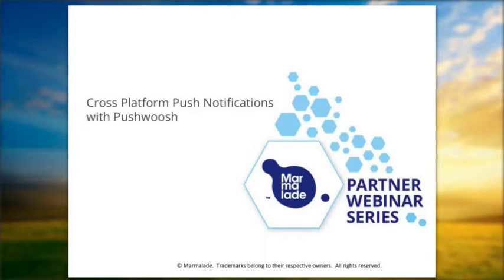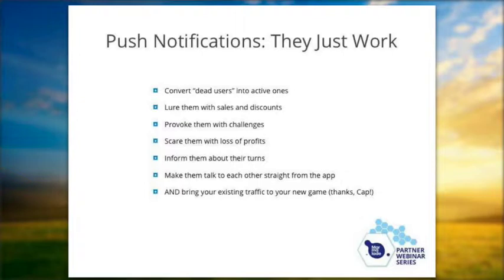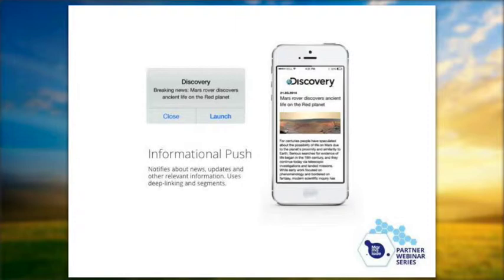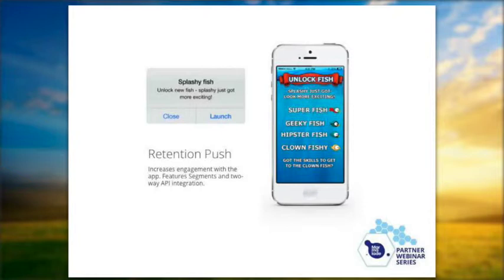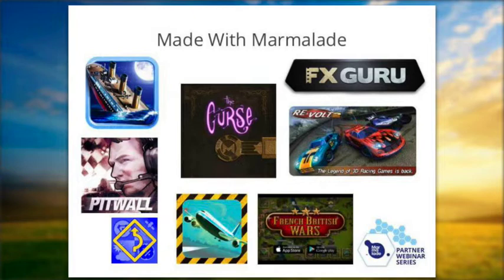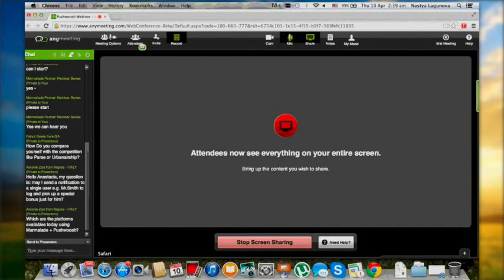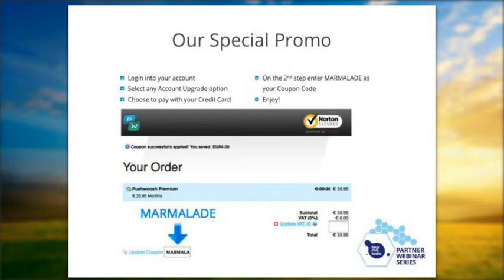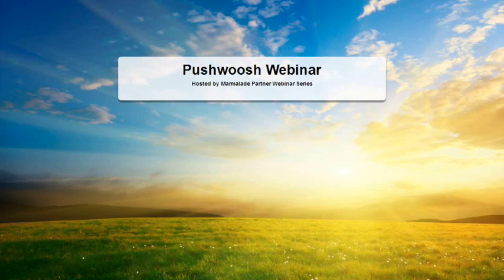Pushwoosh: Cross Platform Push Notifications with Pushwoosh - Marmalade Webinar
Pushwoosh joins us to talk about the power of push notifications. Push notifications can keep players actively using your app for longer, and lure them back if they leave with discounts, challenges and more. Pushwoosh push notifications can also help you cross-promote your new apps.

Pushwoosh explains the basic types of push notifications and what the benefits of each are. We take a closer look at what makes the Pushwoosh platform different, and we finish with a live demo of Pushwoosh in action.

Pushwoosh offers push notifications across multiple platforms through a unified API. Supporting multiple languages as well as rich content including HTML, images and video. Pushwoosh enables integrated messaging solution to enhance user retention and cross-promotion.

The Marmalade Partner Webinar Series is designed to share market trends and tips around the services and integrations that work with the Marmalade cross-platform app development SDK, and features partners such as Flurry, Fortumo, HasOffers, PaymentWall, GameHouse and others.

For more information about the Marmalade SDK and download it free today,